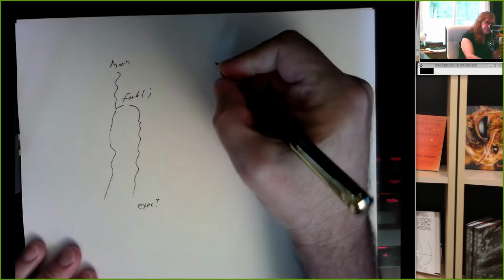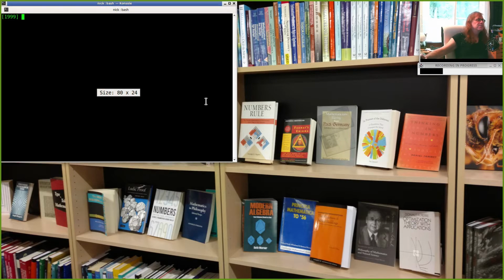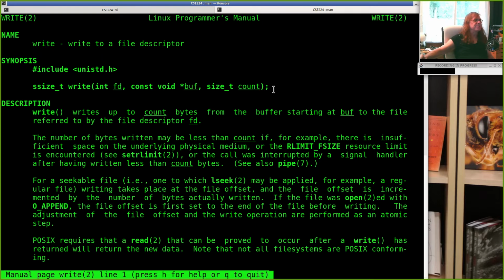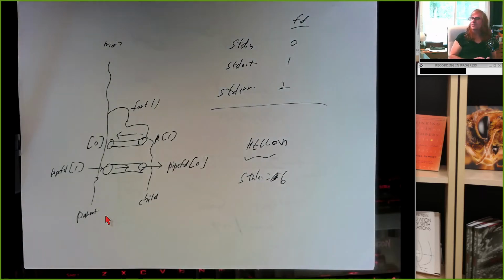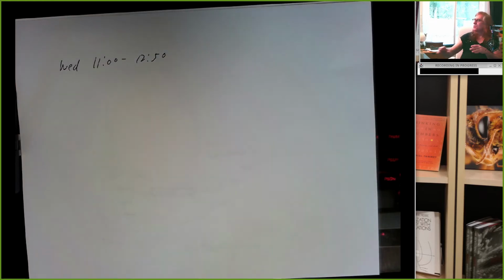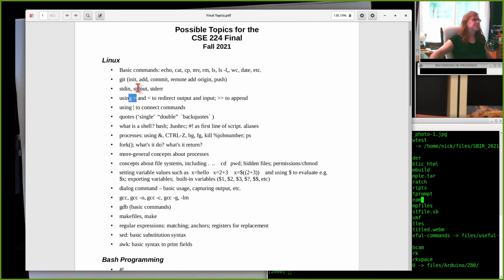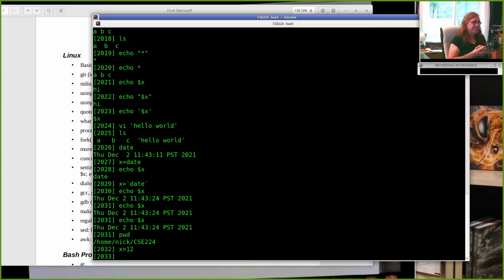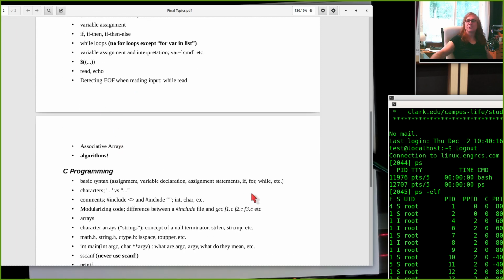CSE224B 20211202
03:00 IPC
24:40 dup2
28:50 final exam